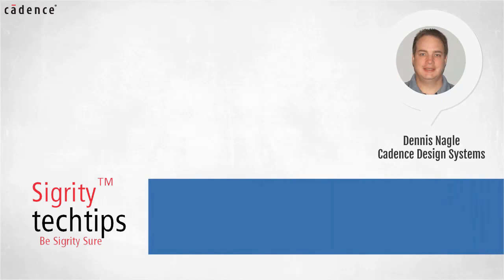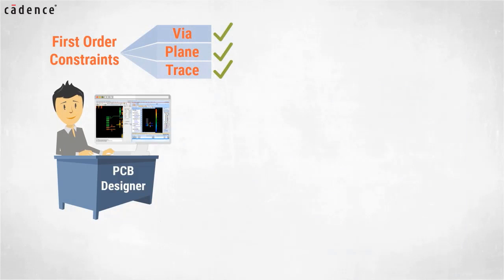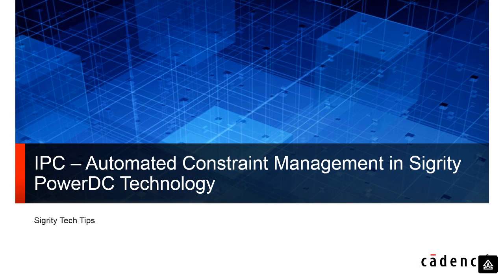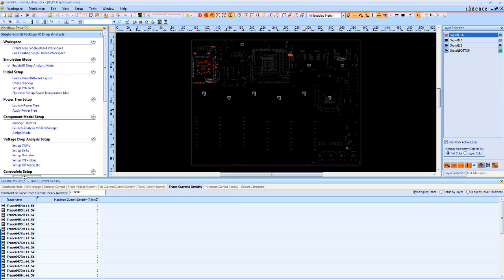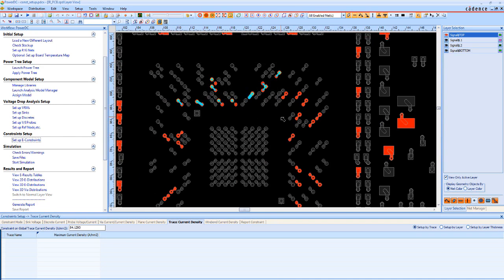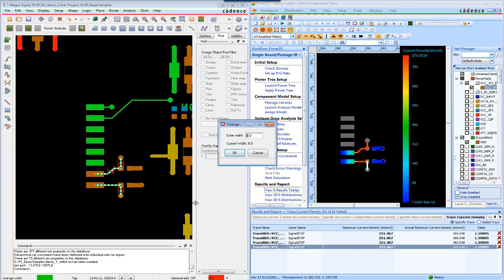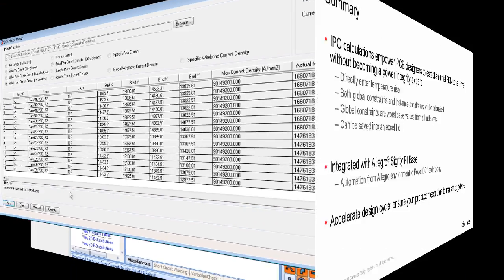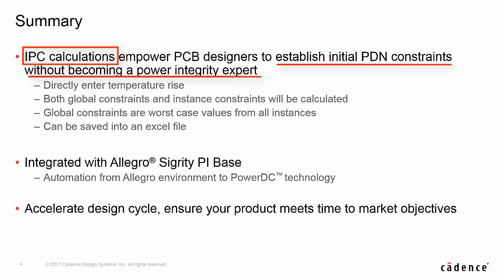doudou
doudou video